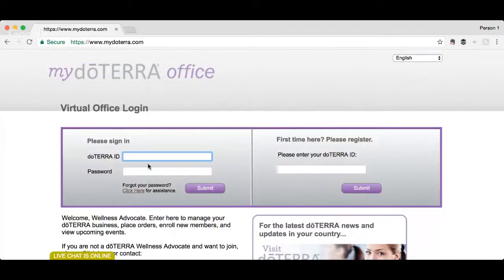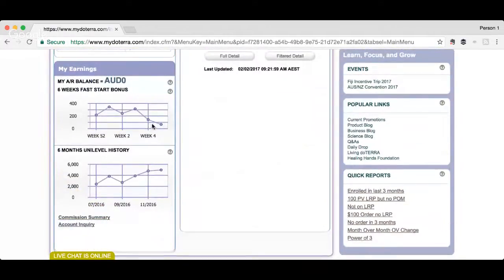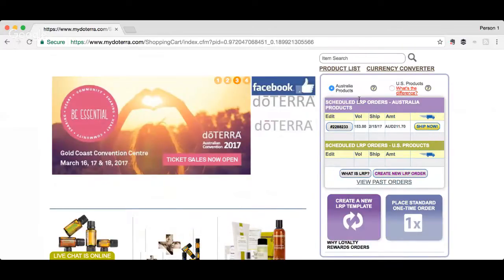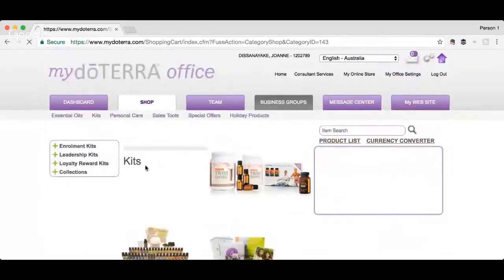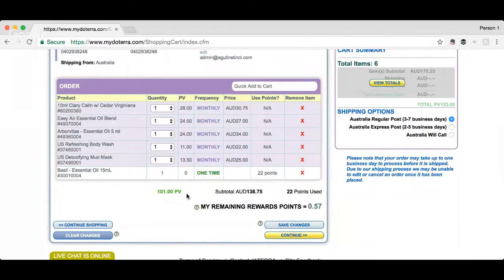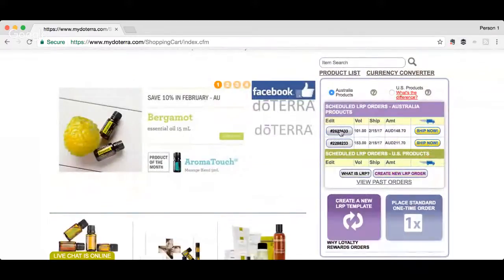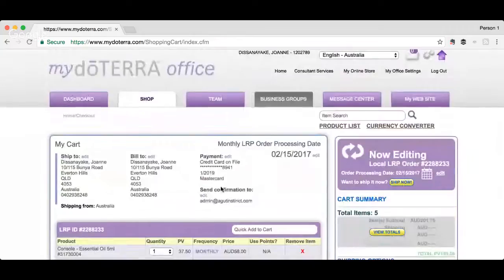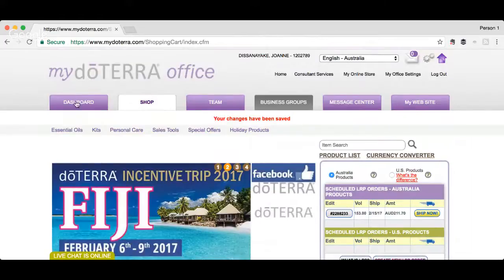Back office training - LRP and Using Points